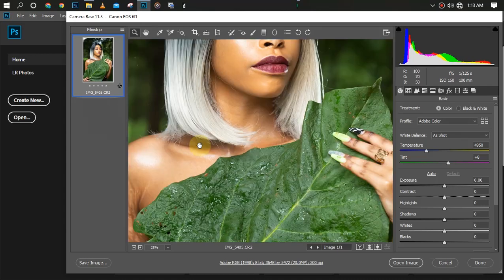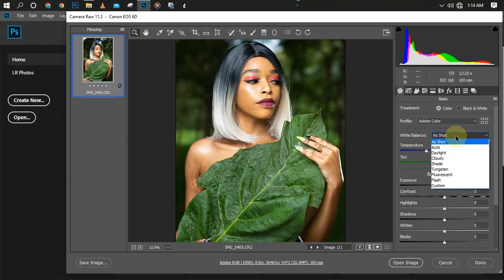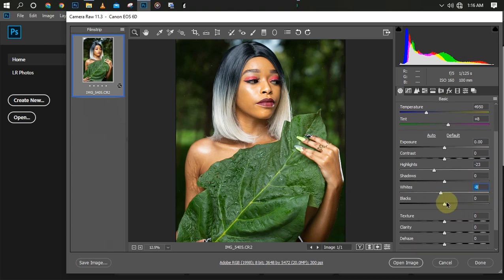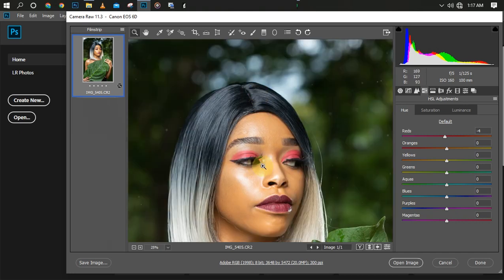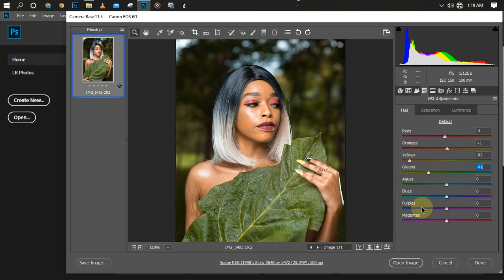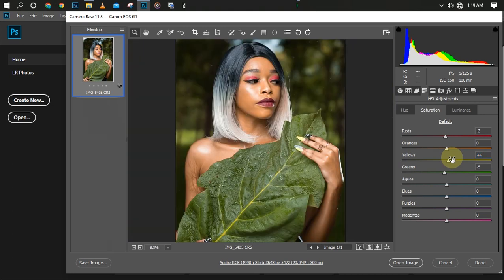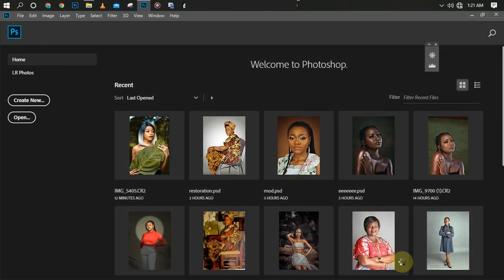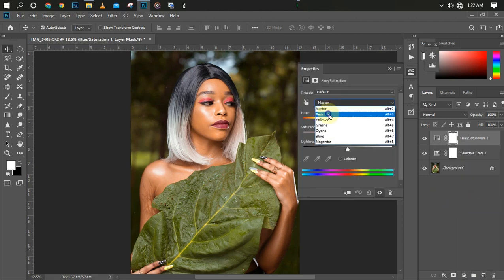How to Color grade outdoor pictures using camera raw in Photoshop step by step tutorial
In this video I will be showing you how to retouch and color grade outdoor picture using Photoshop, Camera raw with no preset at all.
Its going to be a step by step tutorial on how to use the camera raw settings you can't afford to miss any step.

If you want me to work on your pictures for you, kindly click on the link below to order me on Fiverr

see you guys on my next tutorial.